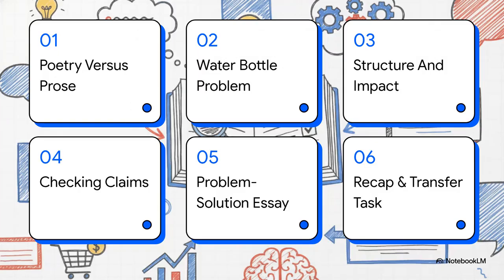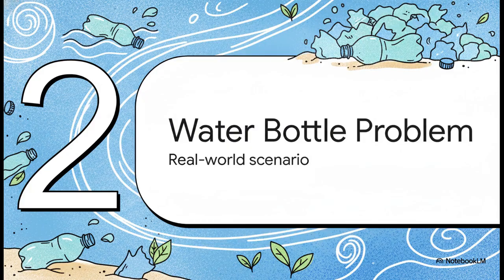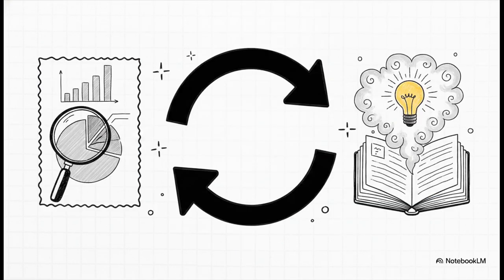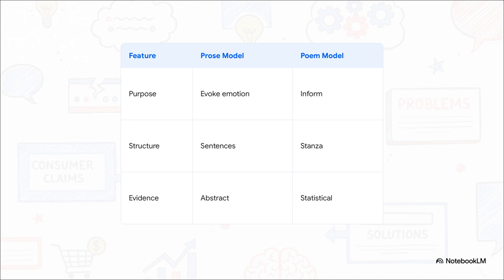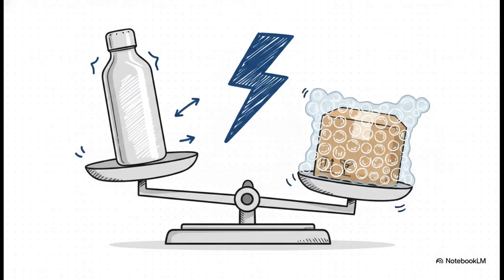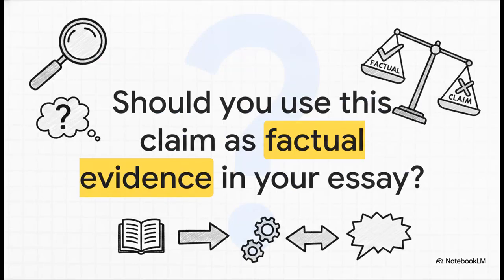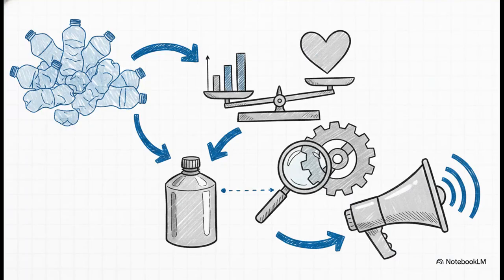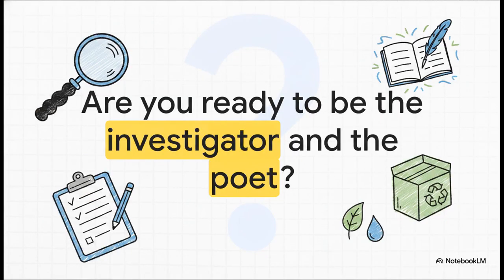Grade 8 English: Consumer Materials, Poetry and Prose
Learn to scrutinize consumer claims, compare poetry and prose, and use evidence to build a problem-solution essay.

Chapters:
0:00 Intro and road map
1:37 The water bottle problem
2:46 Comparing poetry and prose
3:57 Checking consumer claims
5:15 The problem-solution essay
6:12 Recap and transfer

Grade 8 English · Unit 4, Lesson 3

This Solbee Explainer covers “Consumer Materials; Compare Poetry and Prose — Problem–Solution Essay” for the Saint Paul American School Grade 8 English curriculum.